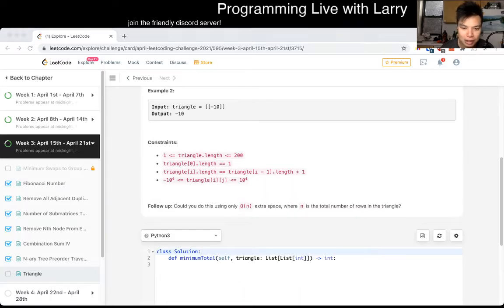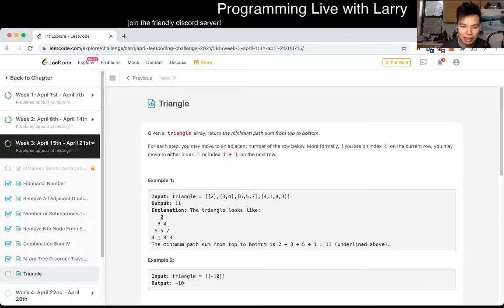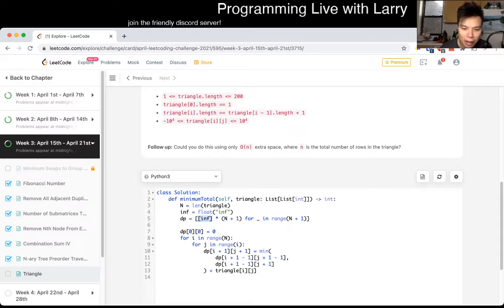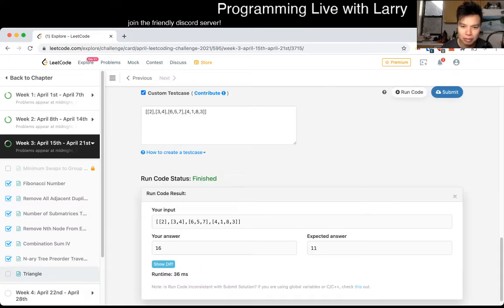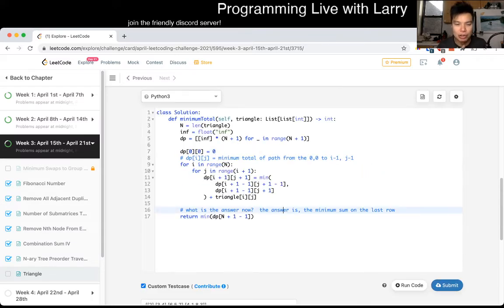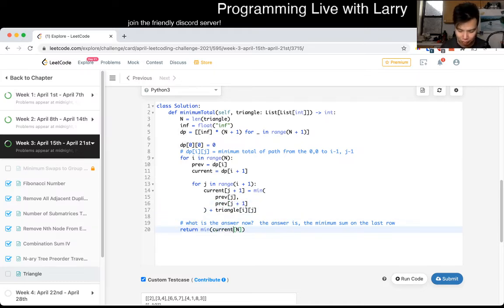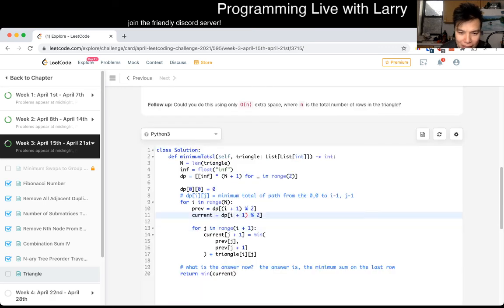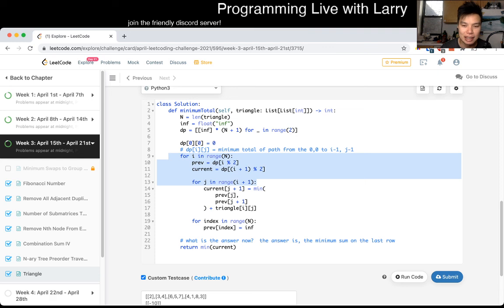Daily Leetcode #386: Apr 21, 2021 - 120. Triangle (Linear Space)